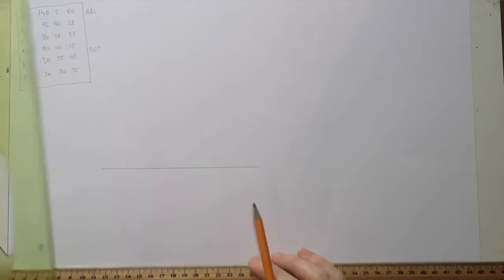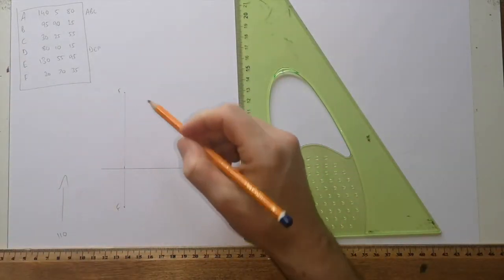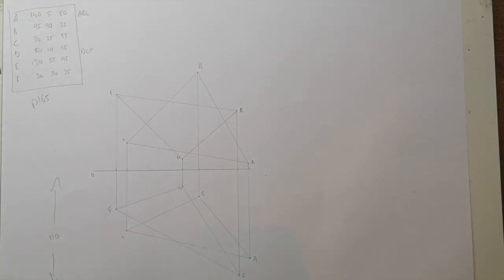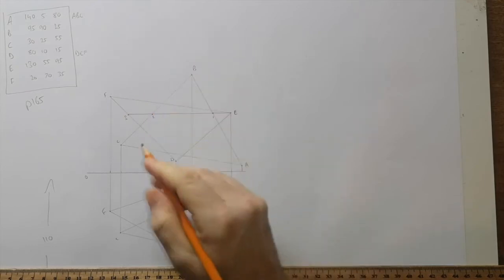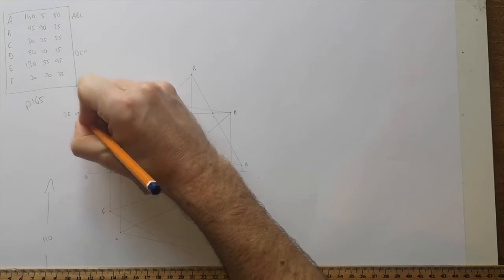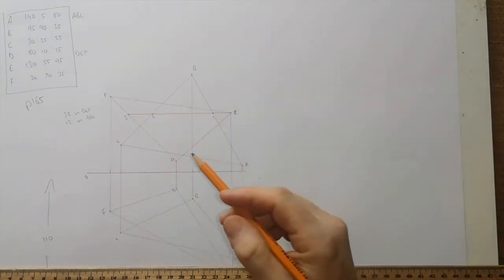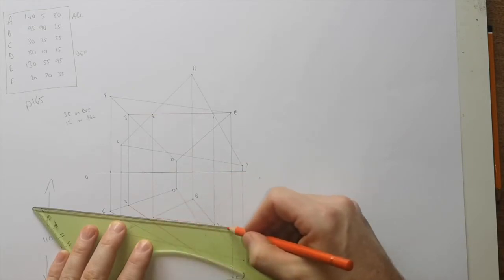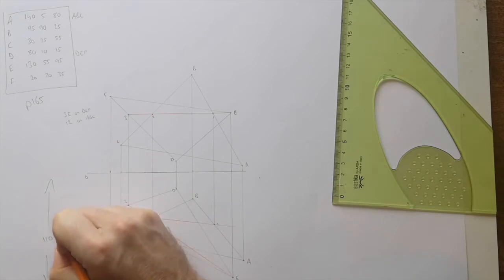Intesecting planes - part 1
Finding the line of intersection of two intersecting planes.
Part 1 of question on p165 of Anderson